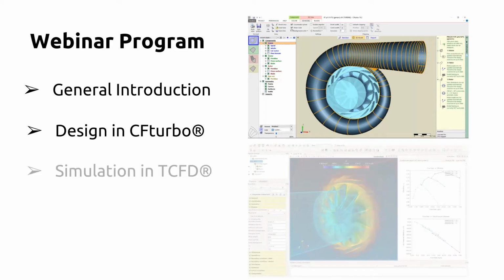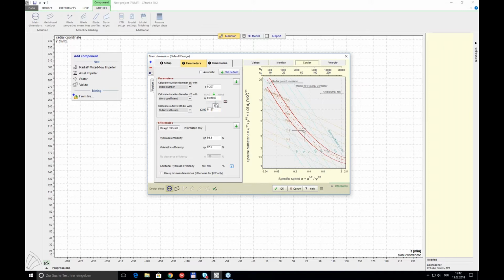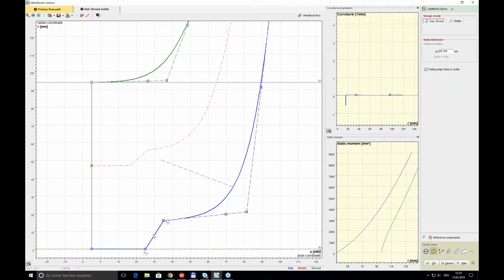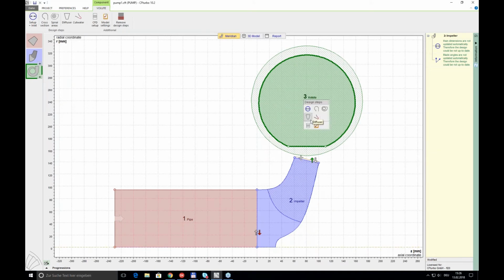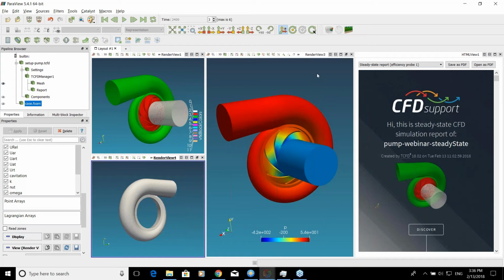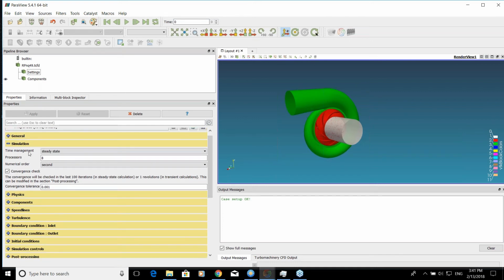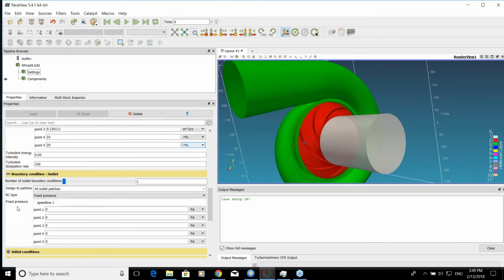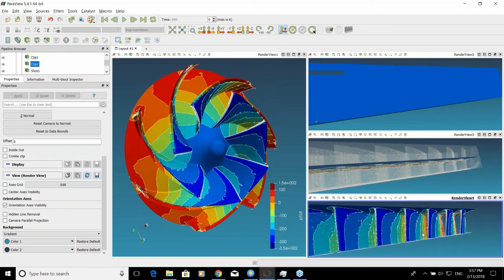Webinar 29 TCFD® - CFturbo® + TCFD® Centrifugal Pump, February 13, 2018